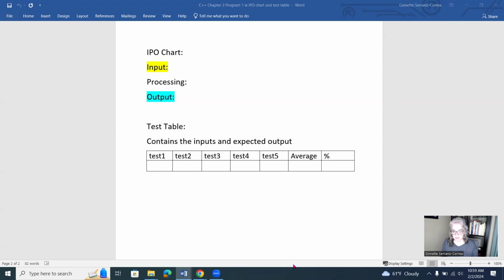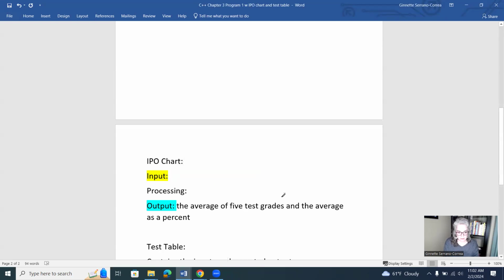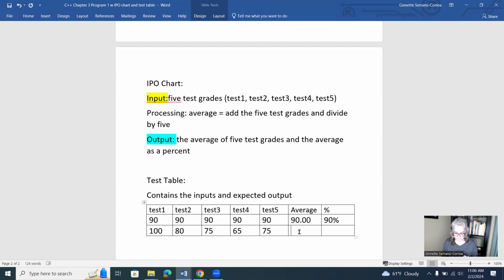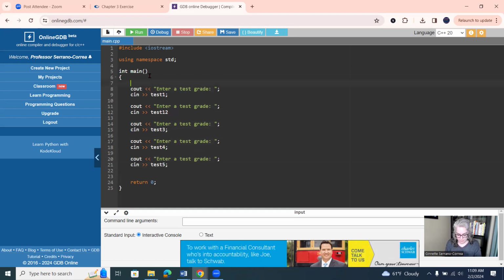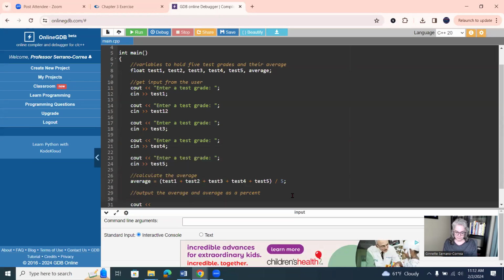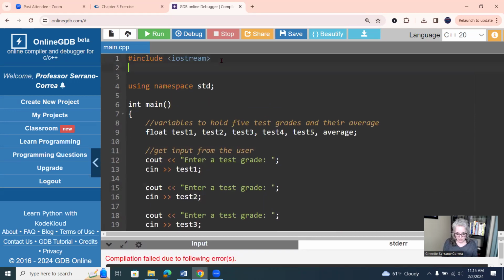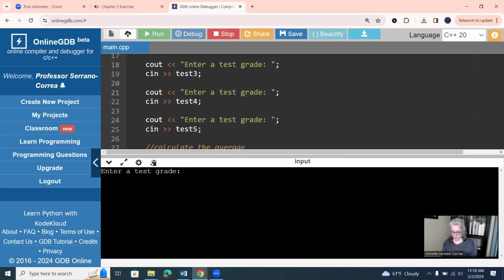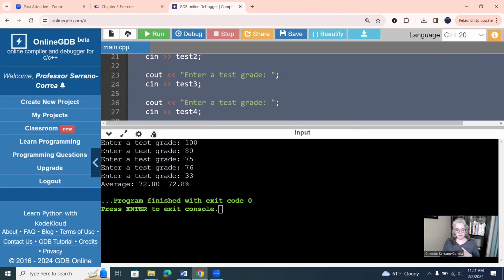Chapter 3 Guided Exercise